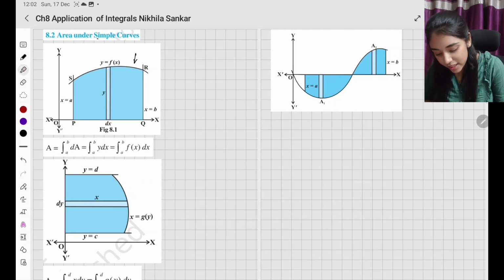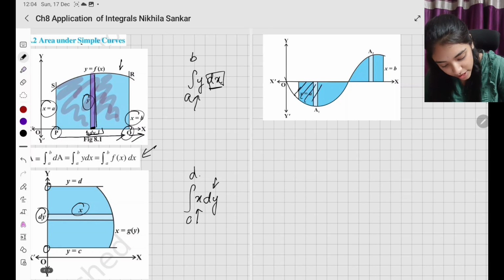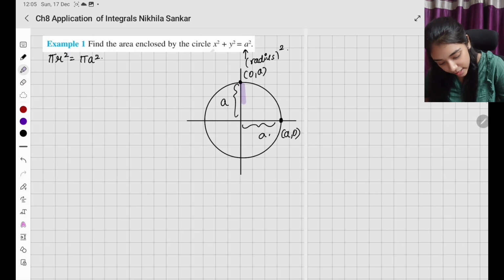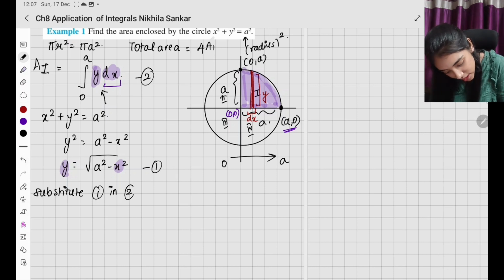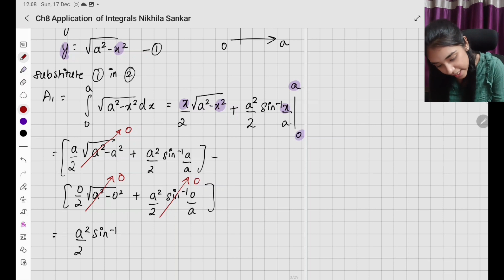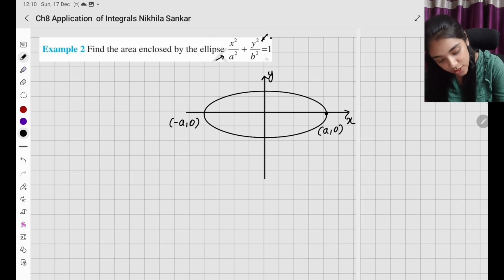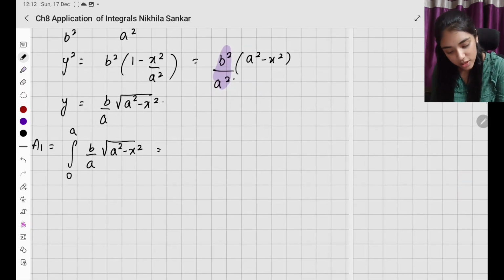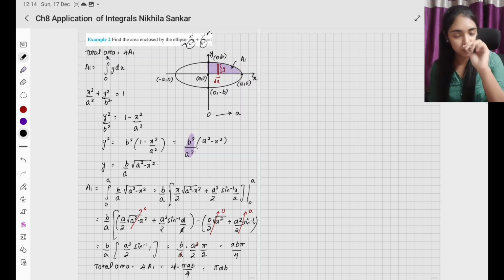Class12 Ch8 Example 1&2 Area under simple curves Application of Integrals